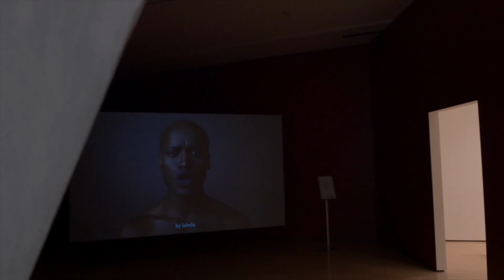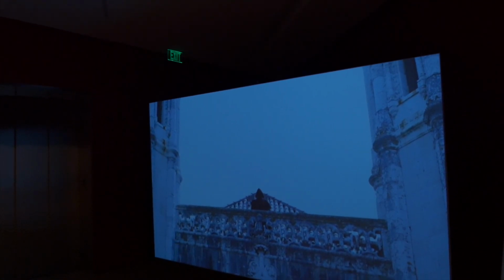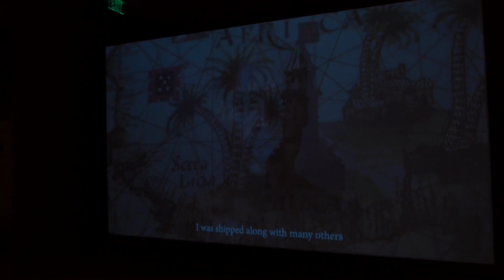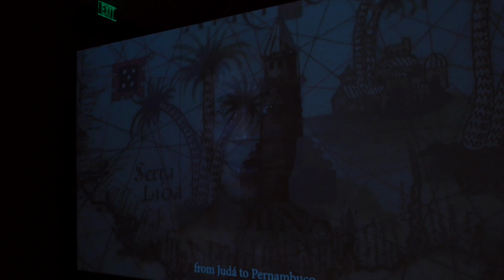Gallery Guide Insights: Zaria Phillips on Corpo Fechado–The Devil’s Work by Carlos Motta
Gallery Guide Zaria Phillips shares her thoughts on a selected work from the exhibition Never Spoken Again: Rogue Stories of Science and Collections, a traveling exhibition that reflects on the birth of modern collections, the institutions that sustain them, and their contingent origin stories. Revealing a universe of erasures, violence, and chance occurrences, the exhibition considers how such collections produce knowledge and perpetuate historical narratives. To do so, it brings together an international roster of artists whose works critically examine material culture, iconography, and political ecologies.

Never Spoken Again: Rogue Stories of Science and Collections is a traveling exhibition curated by David Ayala-Alfonso and produced by Independent Curators International (ICI). It is the result of a new series of programs, pioneered with the support of the Hartfield Foundation, aimed at providing opportunities to alumni of ICI’s Curatorial Intensive as they move through the stages of their career, and reflecting ICI’s commitment to fostering and championing new curatorial voices who will shape the future of the field. Never Spoken Again is made possible with the generous support of ICI’s Board of Trustees and International Forum, with additional support from SAHA. Support for this project at the MSU Broad comes from the Eli and Edythe Broad endowed exhibitions fund.